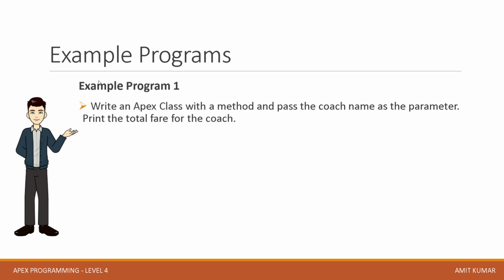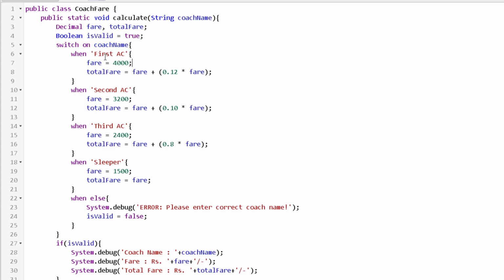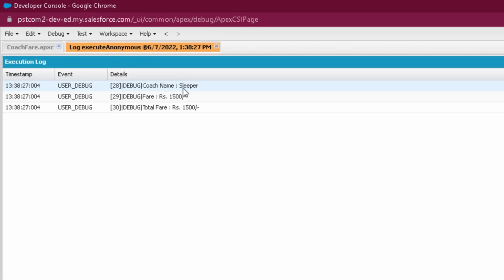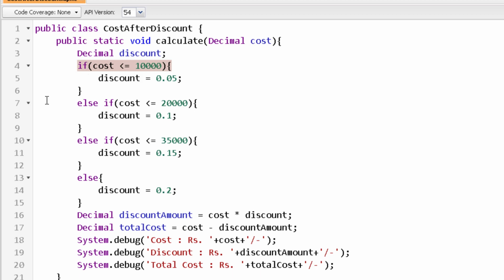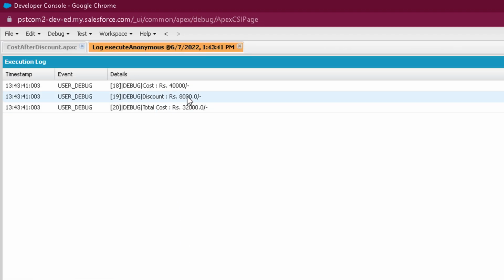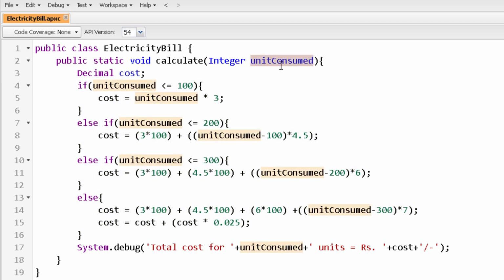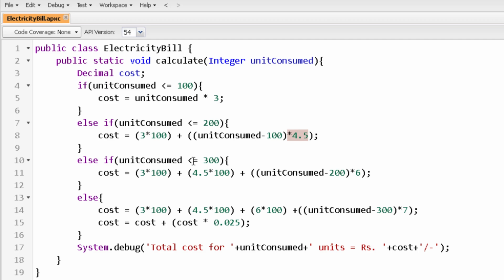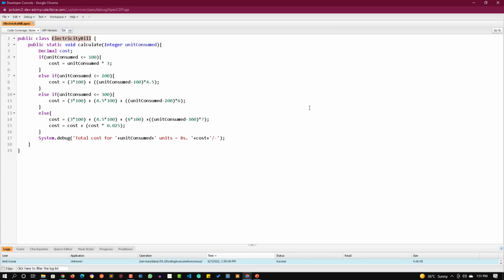Conditional Statements - Example Programs - Apex Programming Level 4 ⭐⭐⭐⭐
Programs covered in this video are-
1. Program to calculate and print coach fare as per the coach name.
2. Program to calculate and print total cost after applying the discount.
3. Program to calculate and print electricity bill per unit consumed.